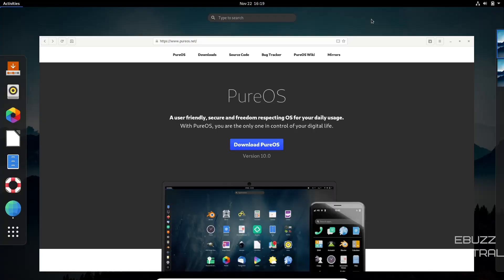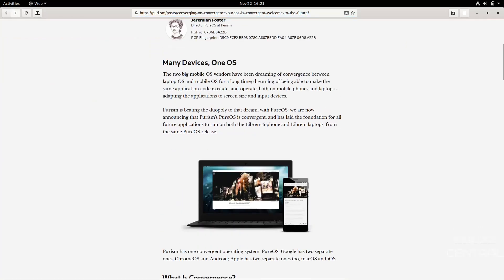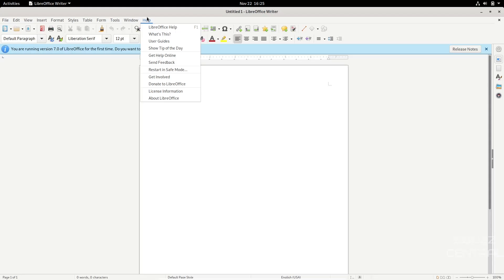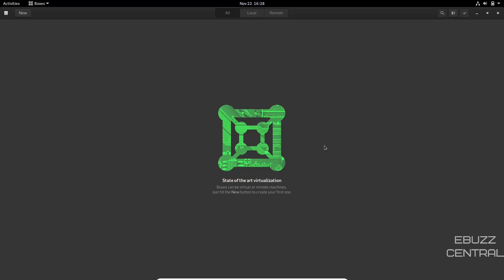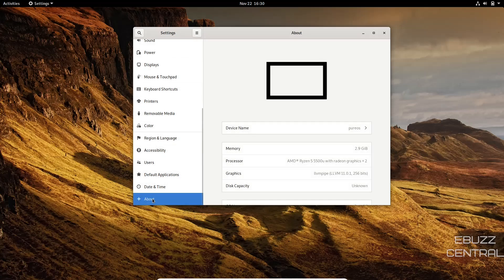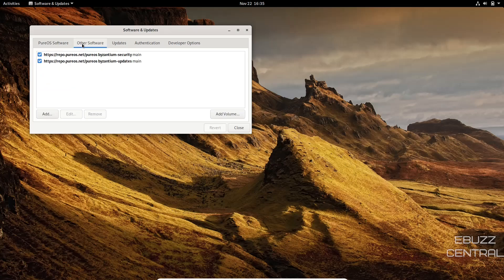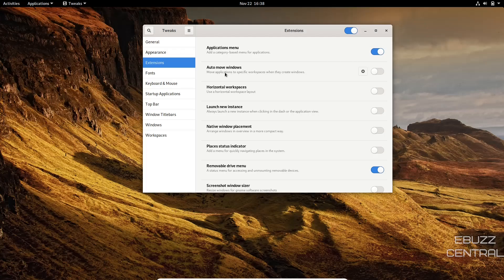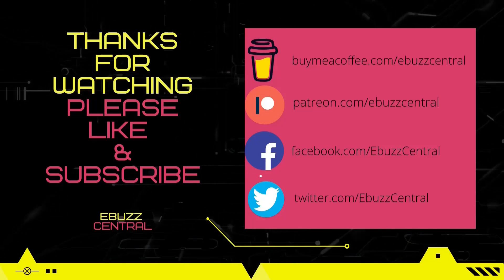Pure OS - Linux Convergence On Desktop & Mobile | For The Enthusiast & Power User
Whether you are a technology enthusiast, someone looking to protect the digital life of your family, or an enterprise IT/security department, you can use PureOS freely for any purpose, study and share its source code, and adapt it to your needs.

PureOS is a fully auditable operating system: you don’t have to trust our word that it respects and protects you—it is independently verifiable by security experts and software developers around the world.